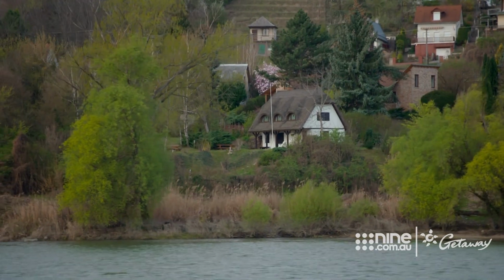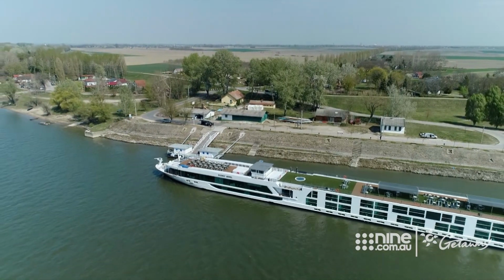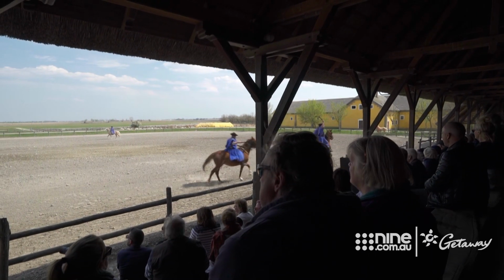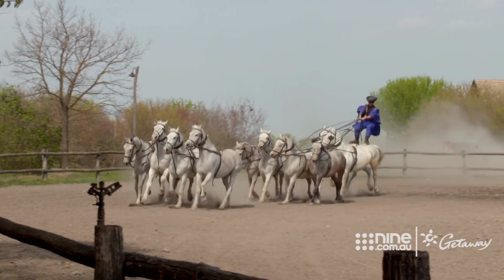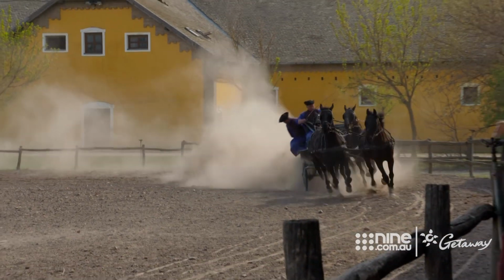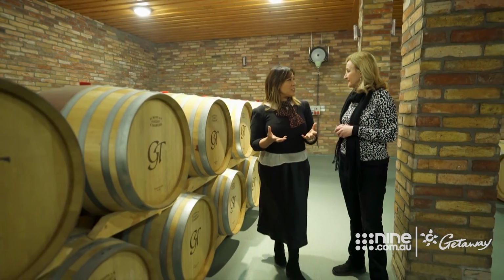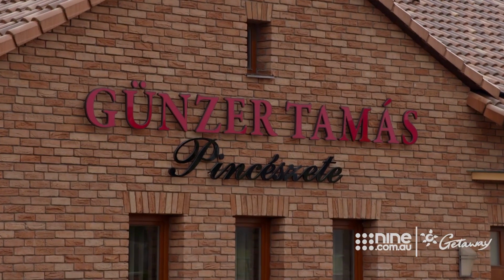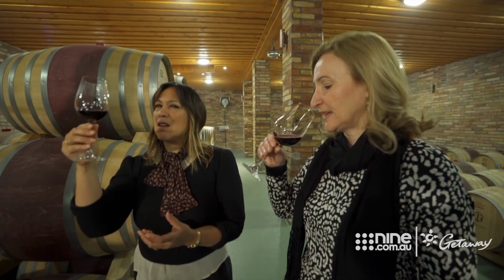The best wine in Hungary | Getaway 2019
Kate visited Villany, home to only a few thousand people who produce the country’s best wines.